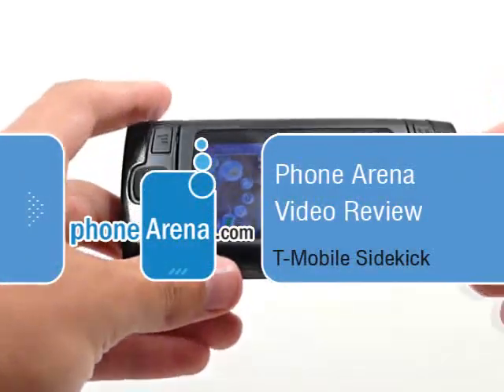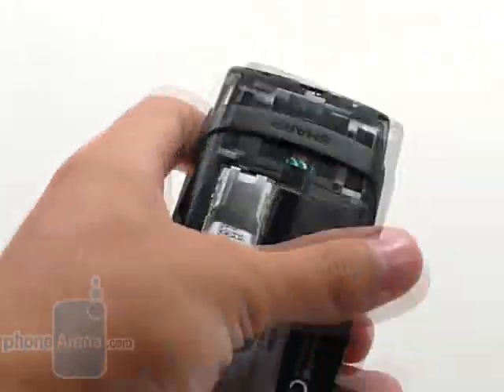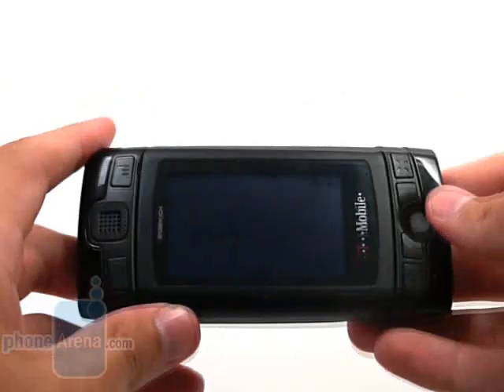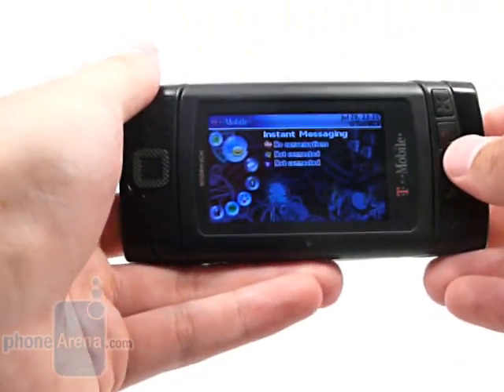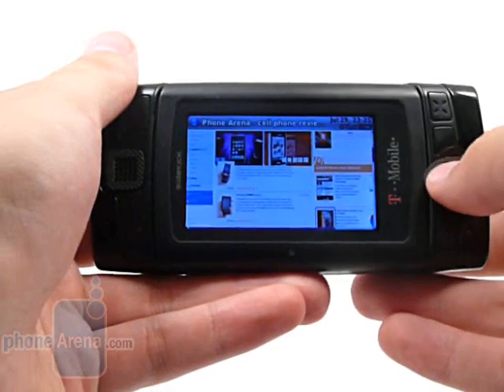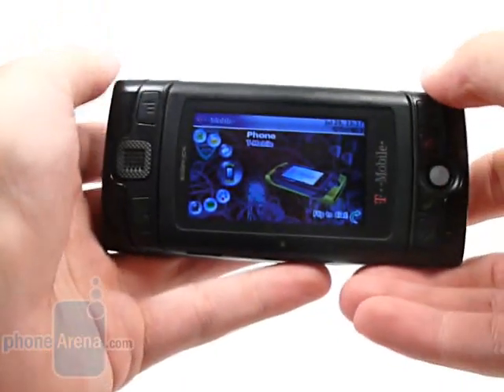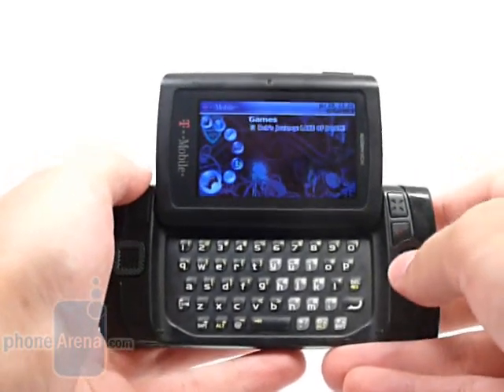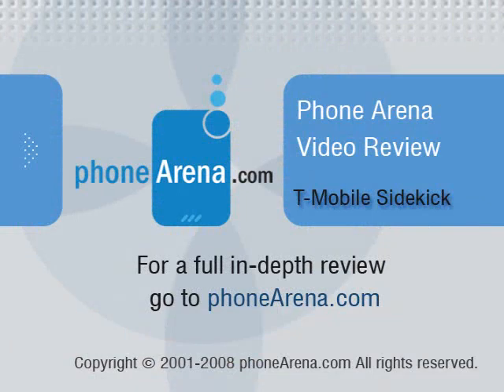T-Mobile Sidekick Review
Phone Arena reviews the 2008' T-Mobile Sidekick. It is smaller than the LX but also comes with smaller 2.6" display. However, it has slightly improved functionality with 2-megapixel camera with video recording and ...